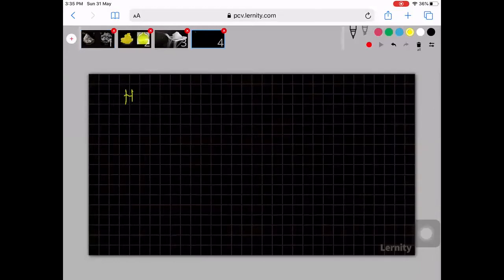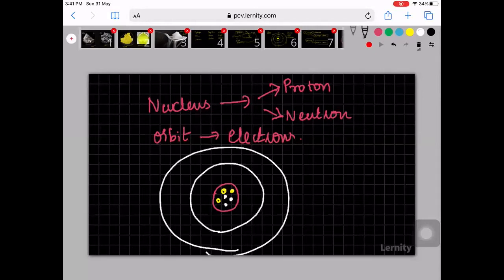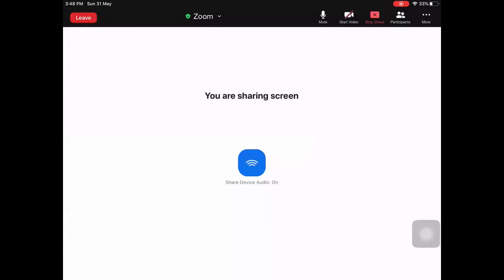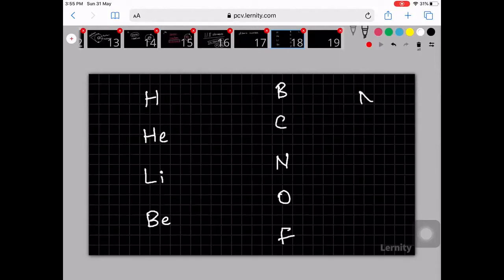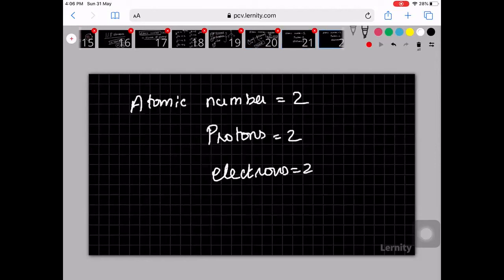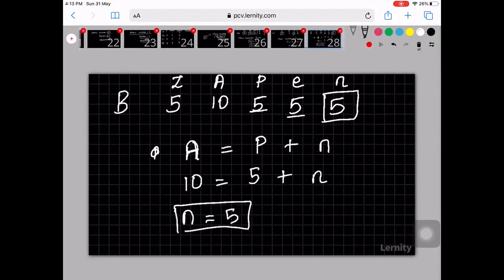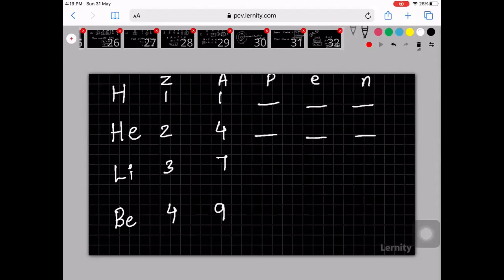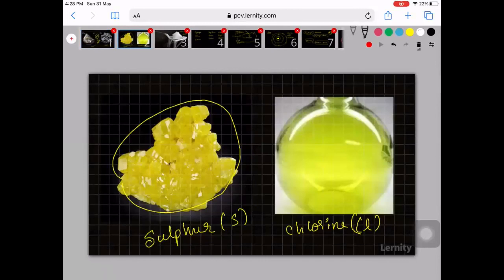May 31 - 7th Foundation | Chemistry | Haritha | SZ3